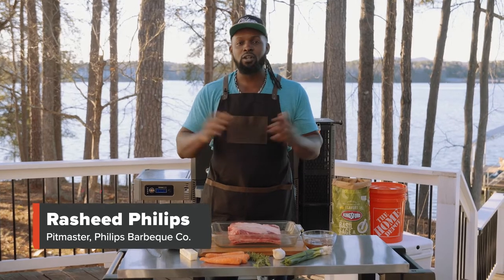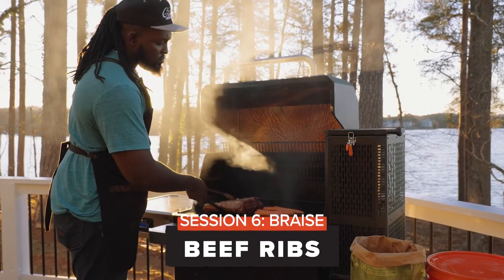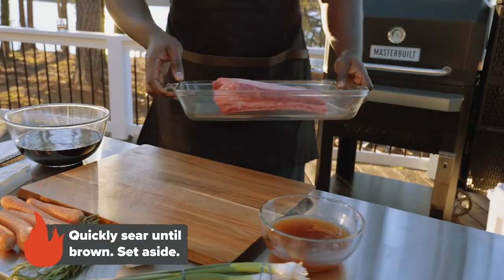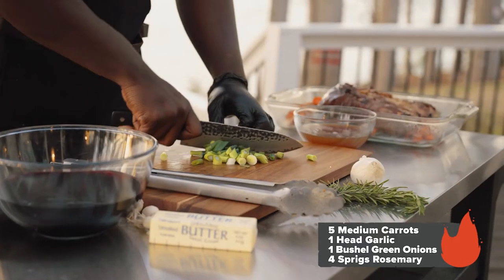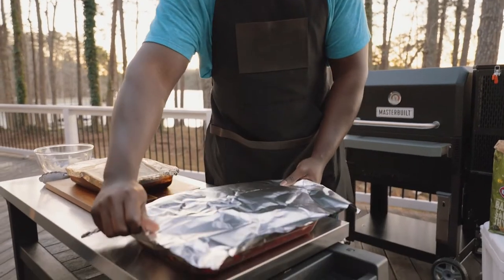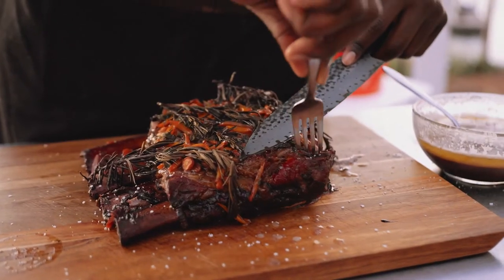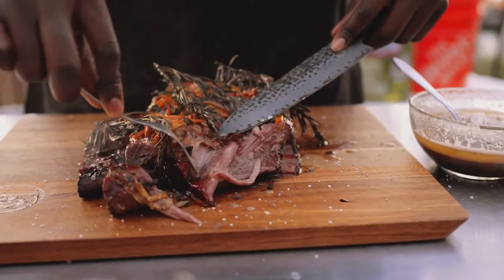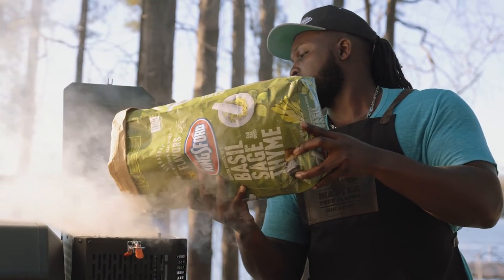Smoke Sessions: Beef Ribs with Red Wine Sauce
Beef, it’s what’s for dinner. Beef braised in a red wine sauce, that is. This week on Smoke Sessions, @rasheedphilips shares this slow-cooked recipe so you can master these incredibly tender and flavorful results in your backyard.

Pick up your @masterbuilt GravitySeries1050 and @kingsford Signature Flavors made with real basil, sage, and thyme at @homedepot.